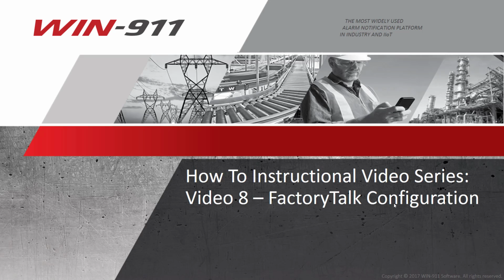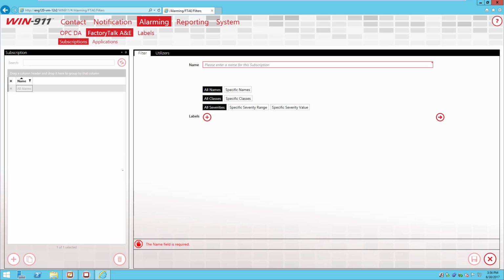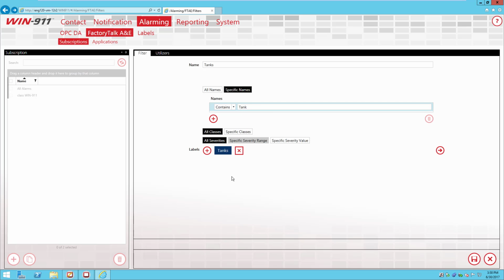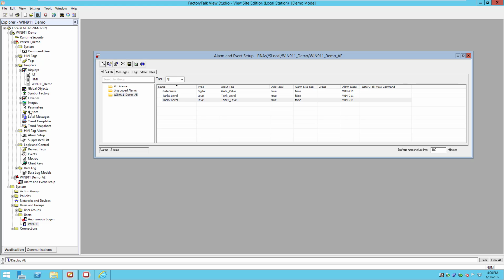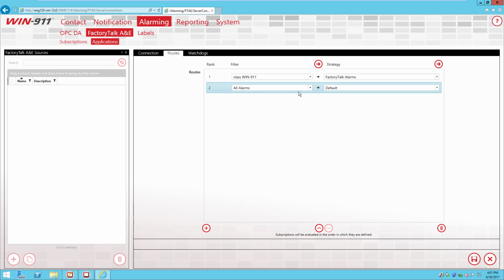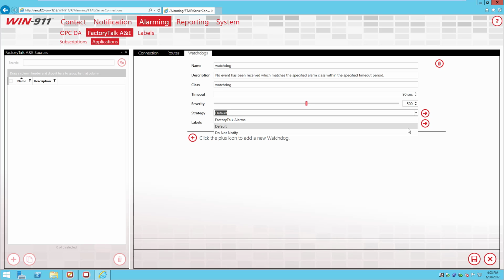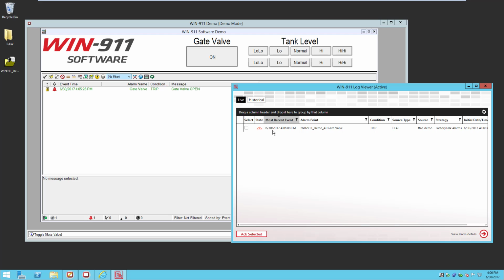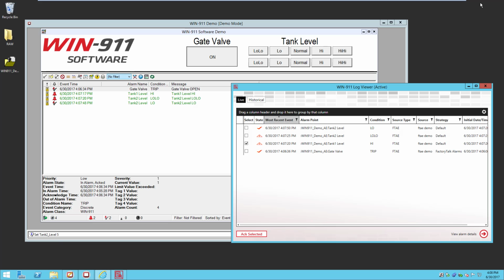How To Instructional Videos - FactoryTalk Alarms and Events